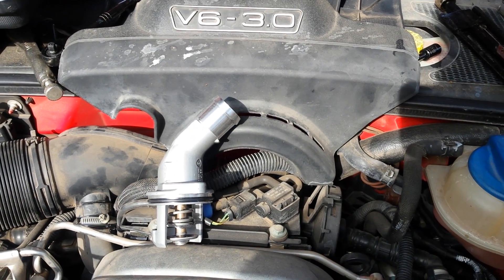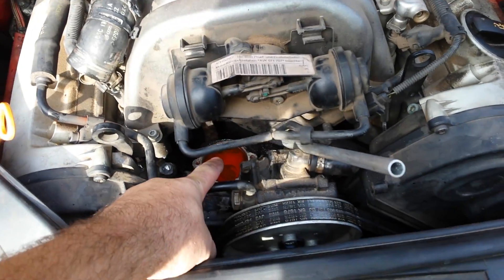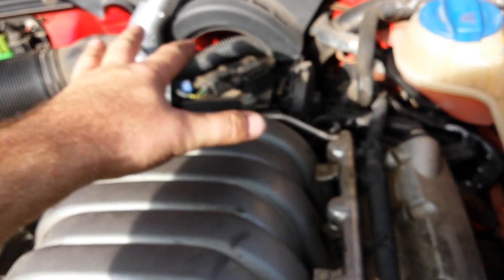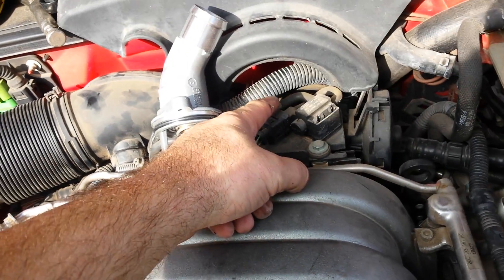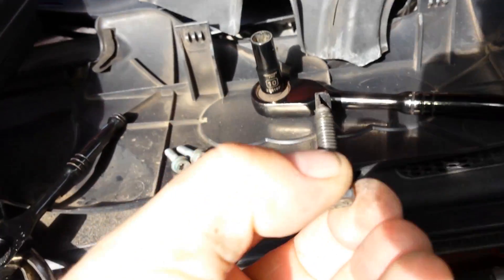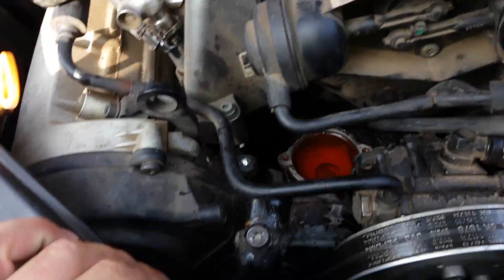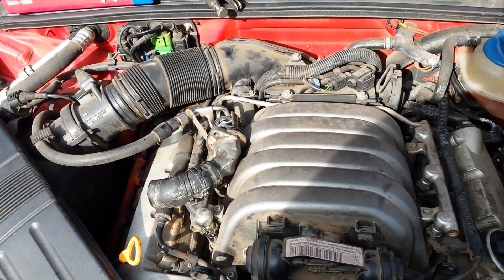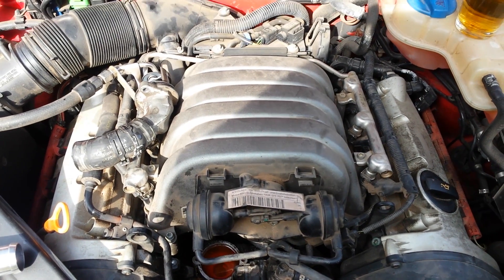2004 Audi A4 B6 3.0 Easy Thermostat Installation